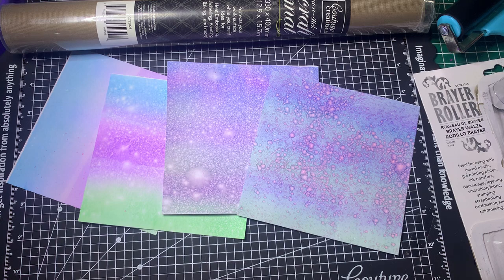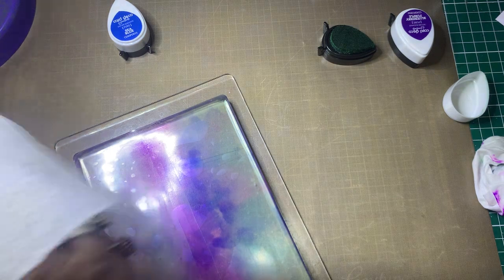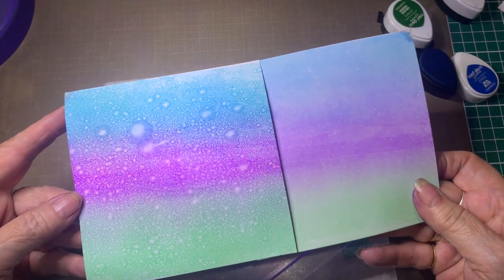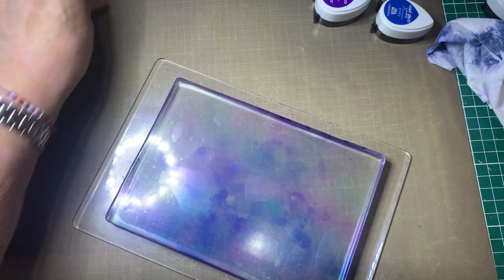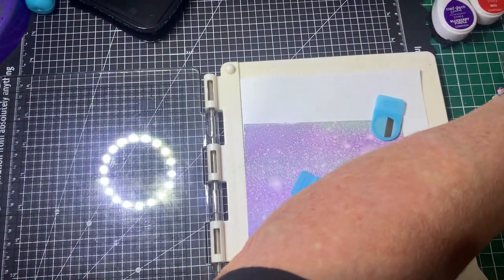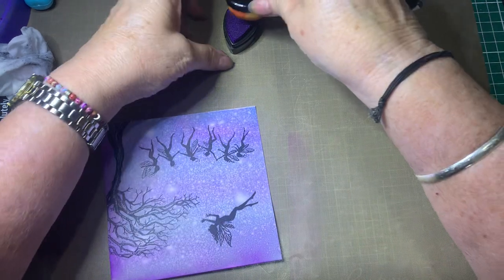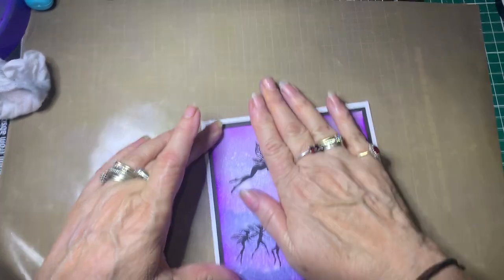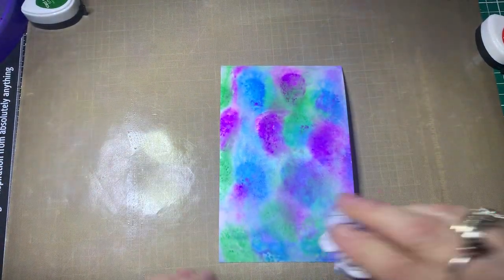Using Couture Creations Gel plate & Card Deco inks to create backgrounds for Lavinia stamping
I have used Couture Creations and Lavinia Products to create a card for any occasion by adding the sentiment and decorations of your choice

 PLEASE note I do not get any monetary gain for adding the links to where I get my items from.
 If I like them I am happy to use them.

 I have been crafting for some time and while I have learned a lot there is still a lot to learn and with new techniques and products always popping up there is always something new to learn and I want to help you to learn and have fun with me along the way.

Join me on my journey into the land of the internet and craft along with me.

Please do join me on facebook page/s and share with like minded people your creations and your take on what you see in my tutorials.

 and, or
Barossa Valley Crafts